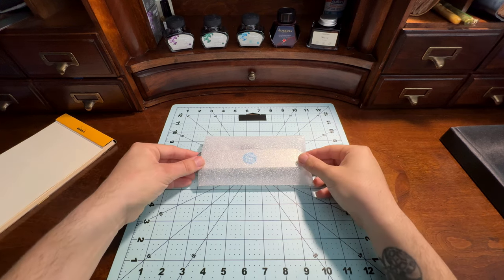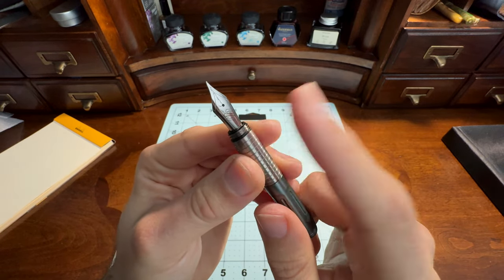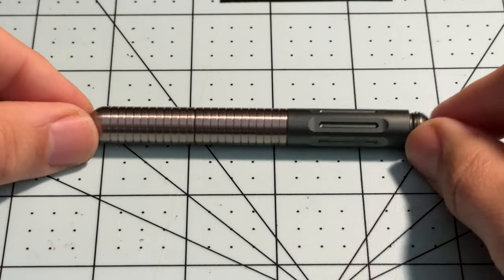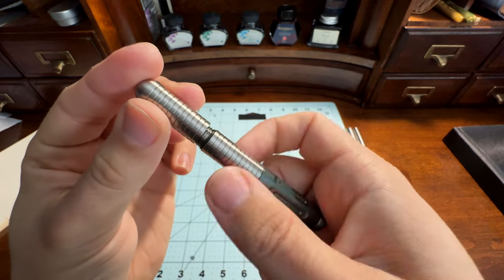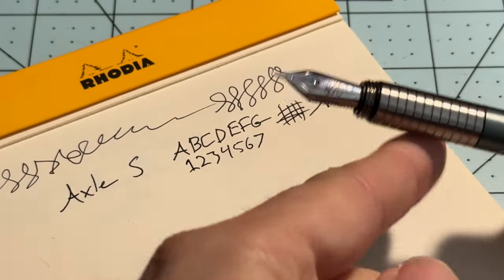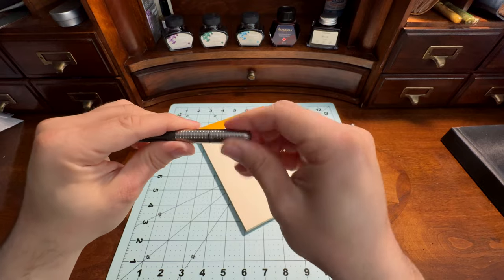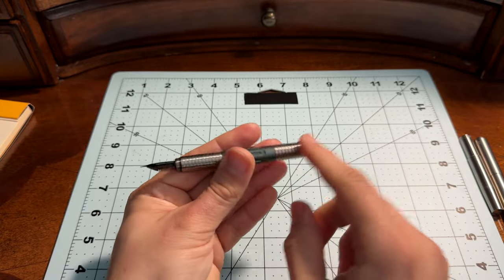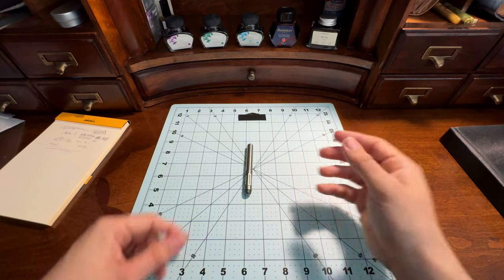Spoke Design Axle S Pocket Fountain Pen - Review - New Pen Day!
Such a cool pen that apparently no one knows about! Here is the Spoke Design Axle S Pocket Fountain Pen in Titanium, I think more people need to talk about this pen! This is an in-depth look at this model.
0:00 Intro
1:33 Materials
2:03 Supra comparison
2:35 Nib talk
3:39 Ink Cartridge
4:36 Measurements
5:58 Design
7:40 Color choices
8:29 Cap threads
9:50 Threads and posting
11:23 Writing samples
16:18 More pen views
17:09 Section
17:30 Comparing other pens
20:45 Final thoughts
22:00 Wrap up